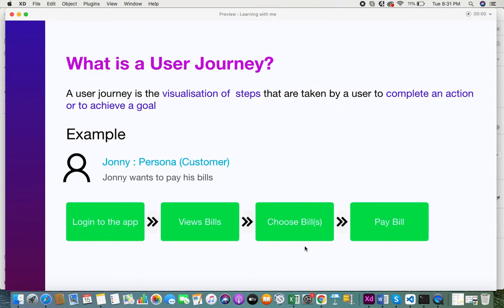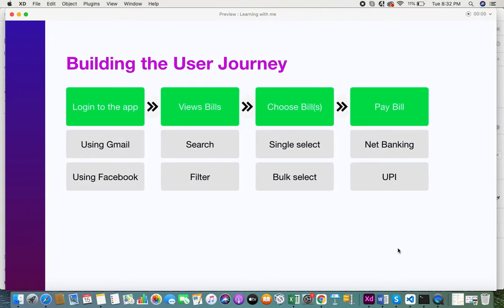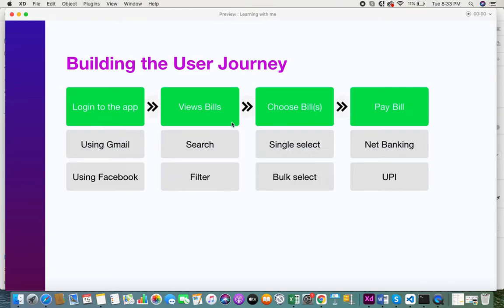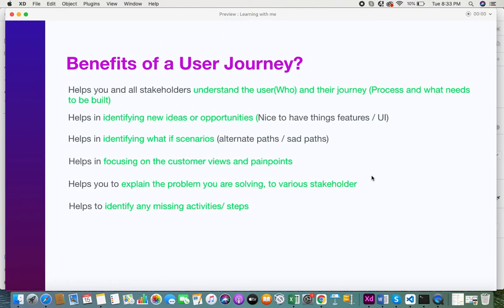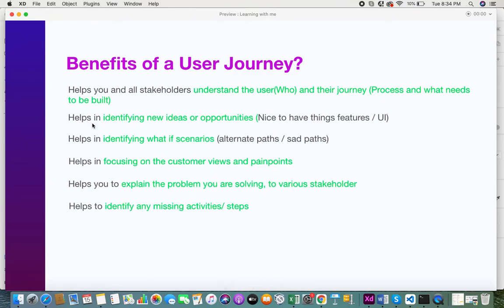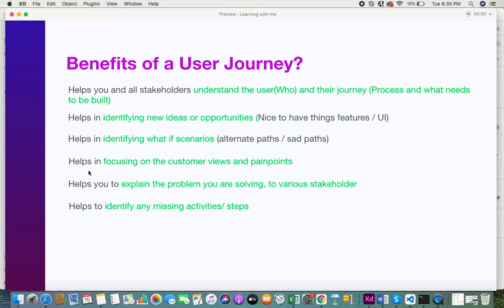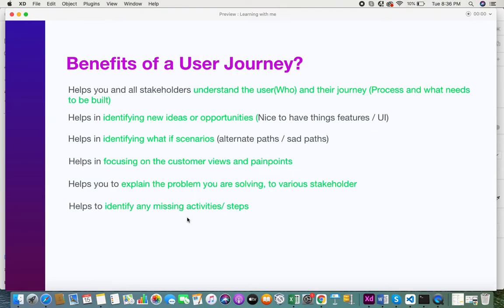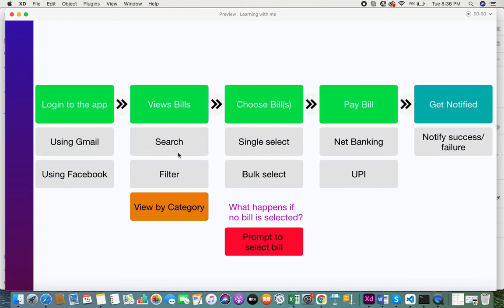What is a user journey and why build one